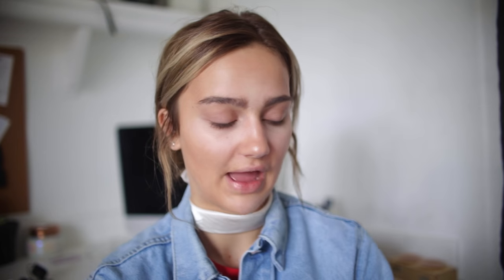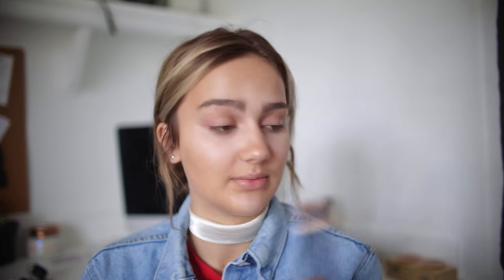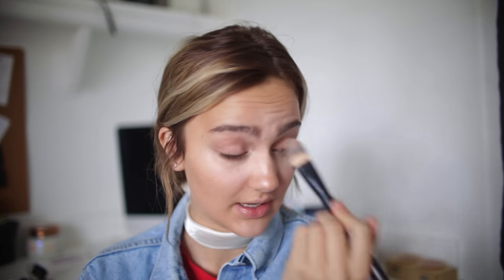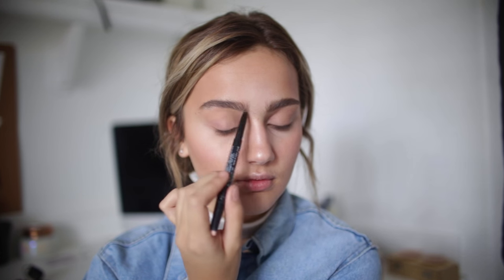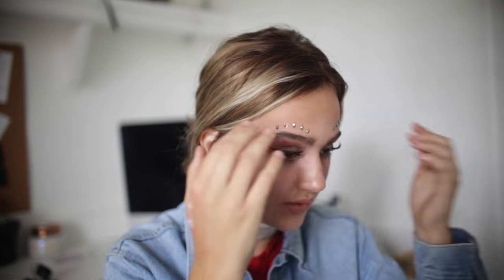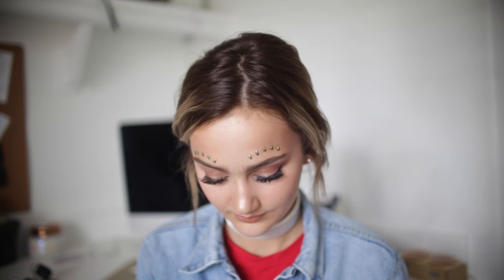Coachella Inspired Makeup Look // Suede Brooks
Hey GUYS!! In today's video I show you a super cute coachella makeup tutorial that I created inspired by one of my favorite festivals!!

SNAPCHAT    suedebrooks
MANAGER  - Megan Savitt